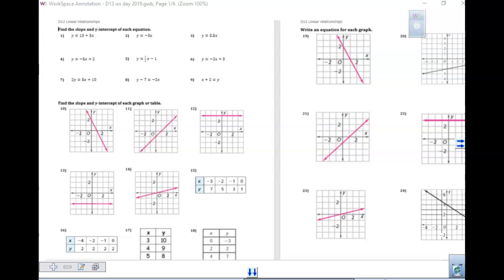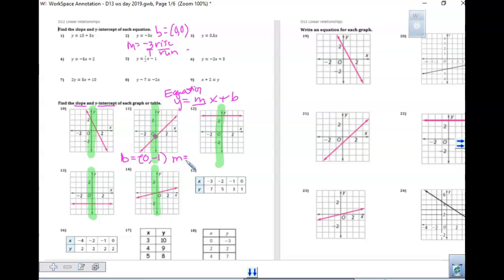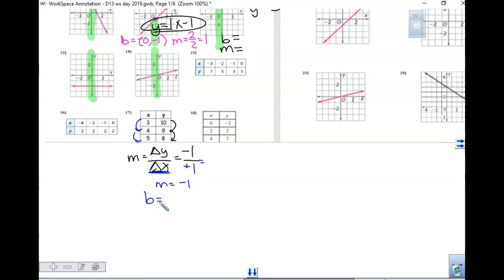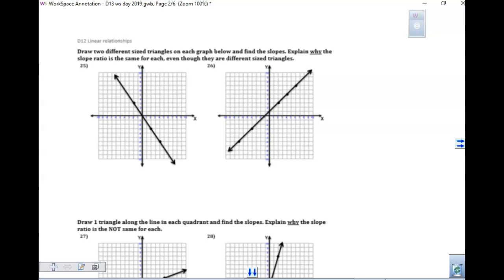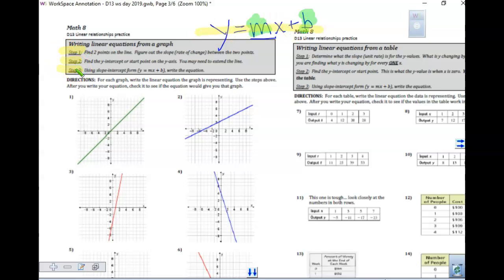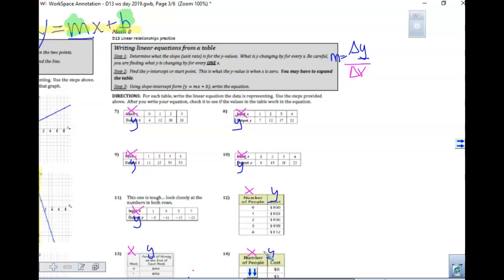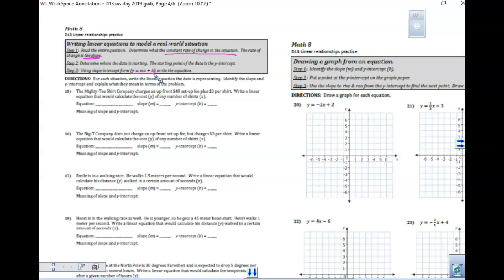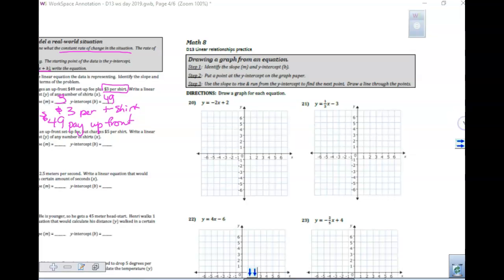D13 math 8 2019